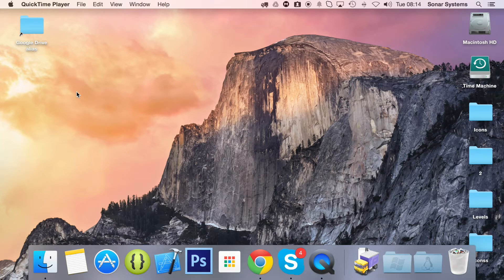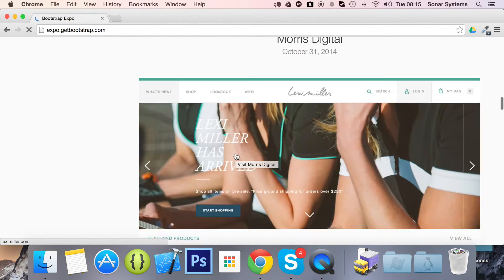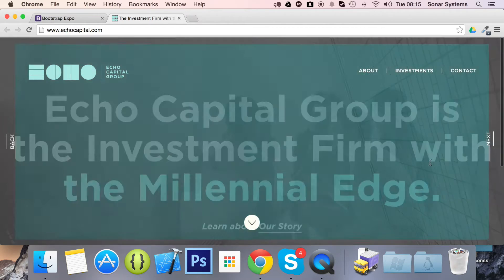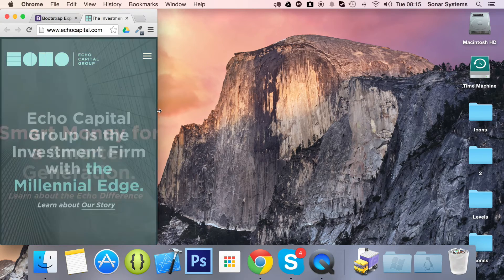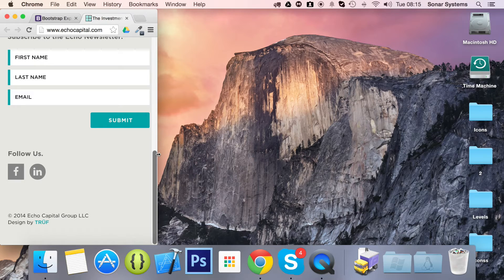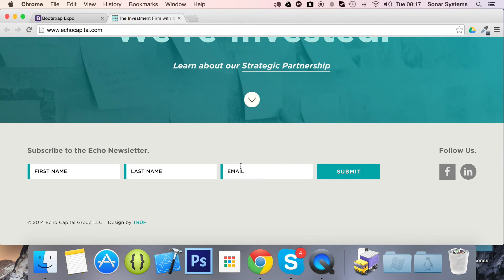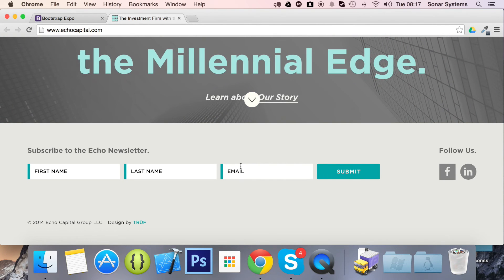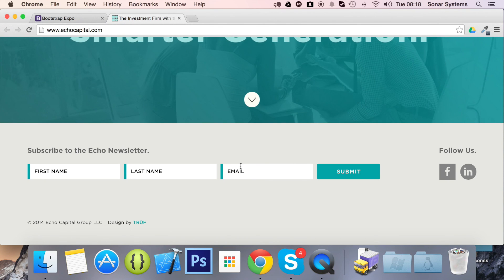Bootstrap 3 Tutorial 1 - What Is Bootstrap?